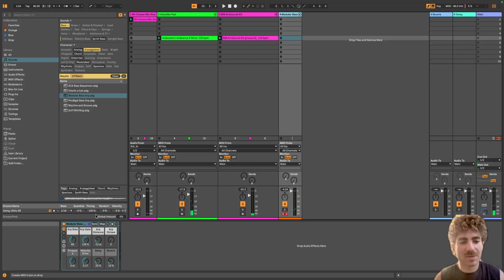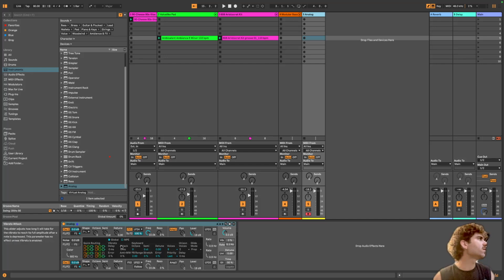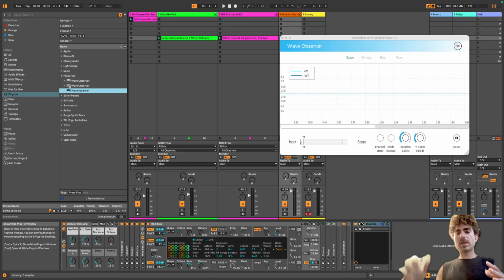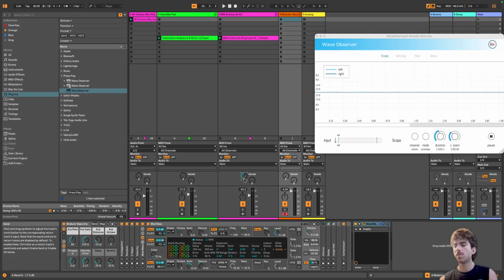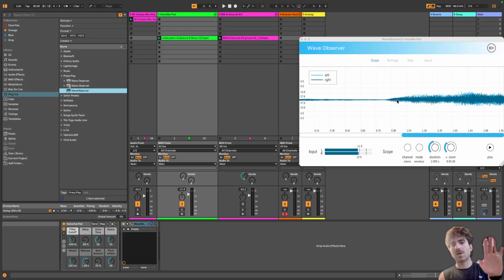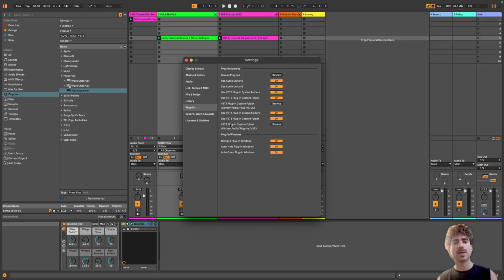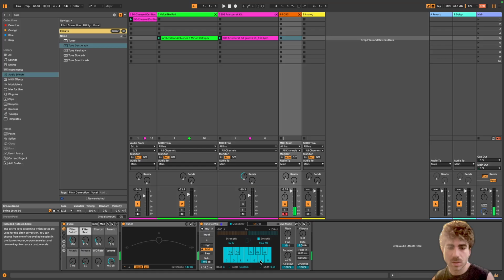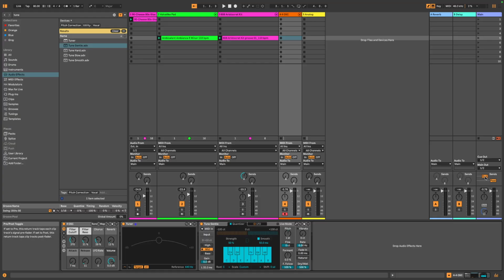Ableton workshop Mar 26 - session 5